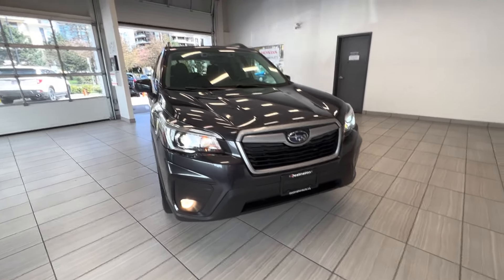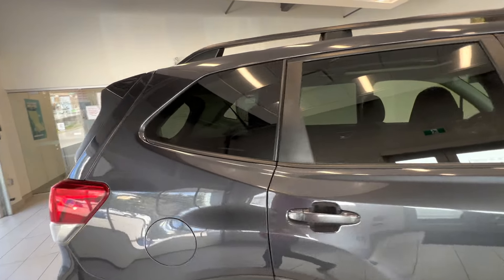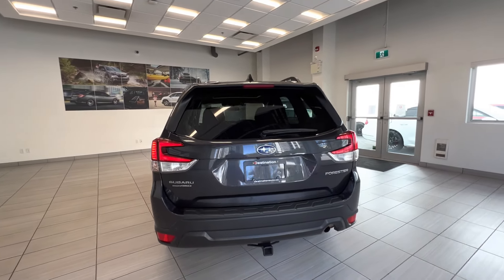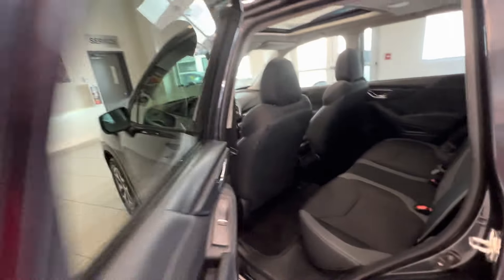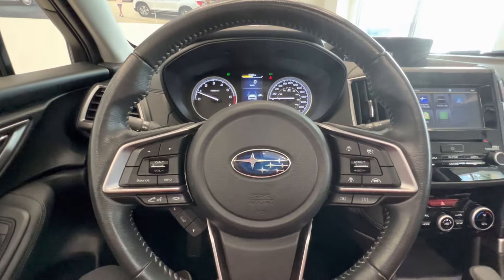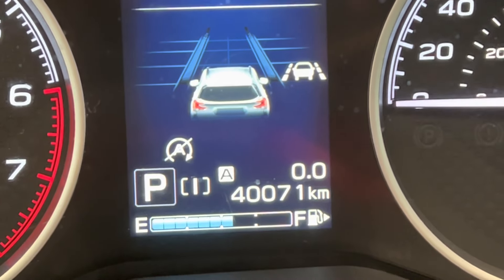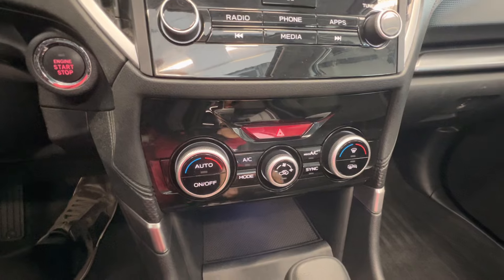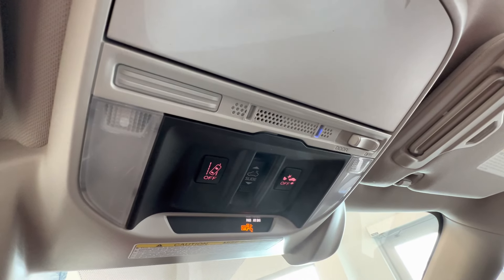2019 Subaru Ascent Touring 7-PASSENGER - PANOROOF - NO ACCIDENT-B11460